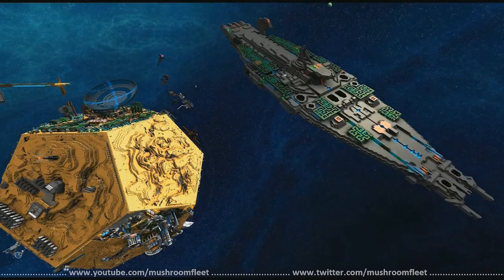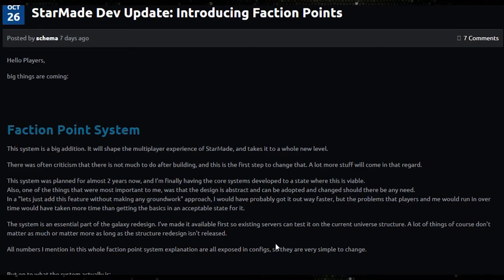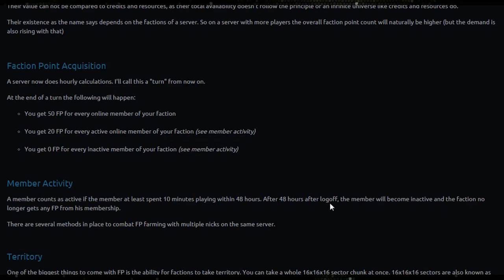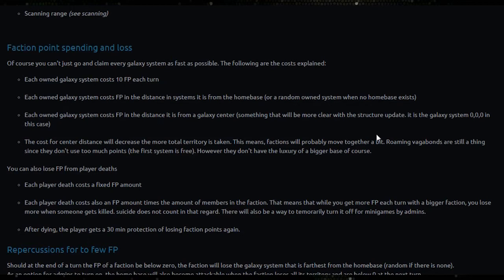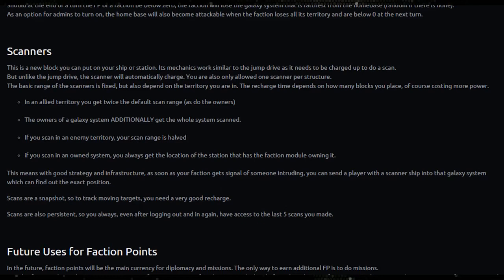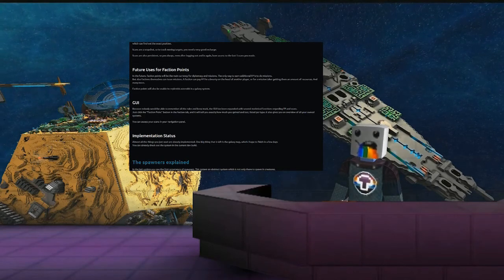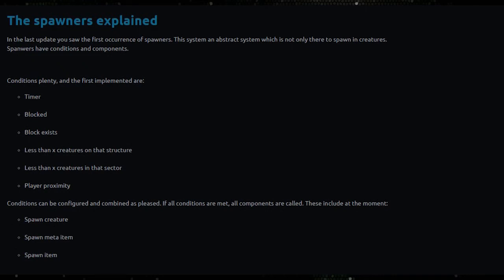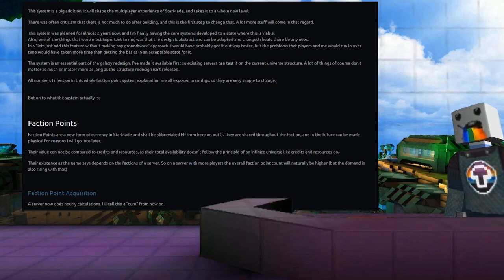Official Starmade News 0.175 [October 2014]